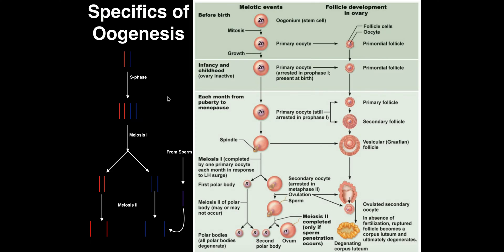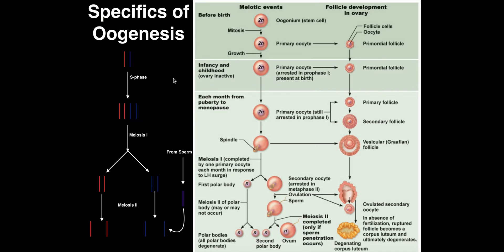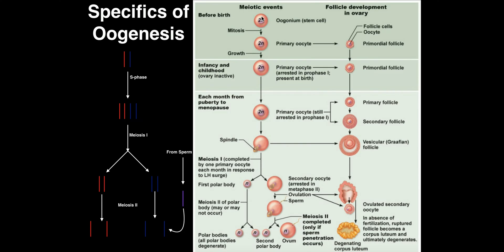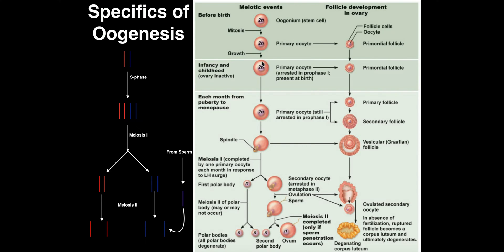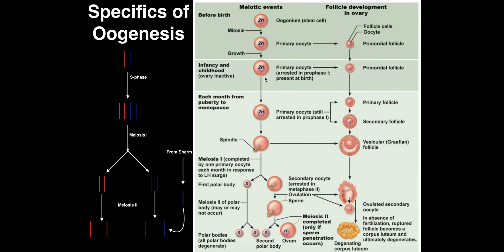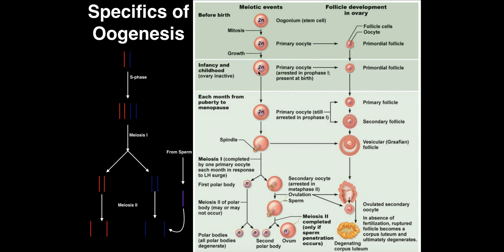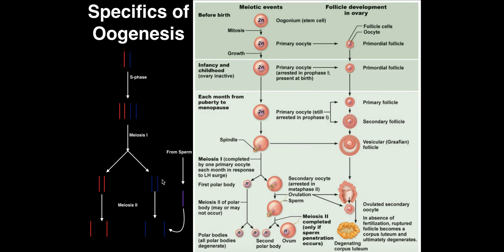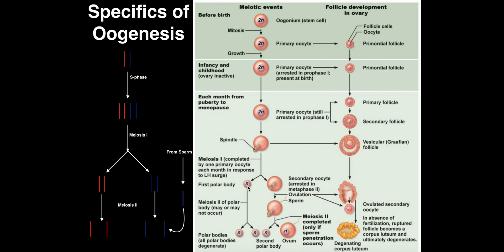Genetics | Process of Oogenesis